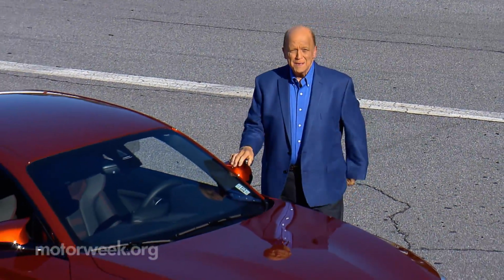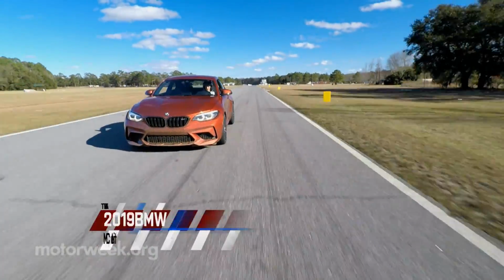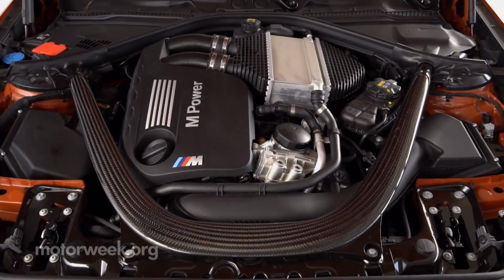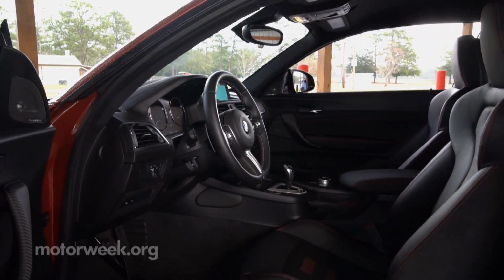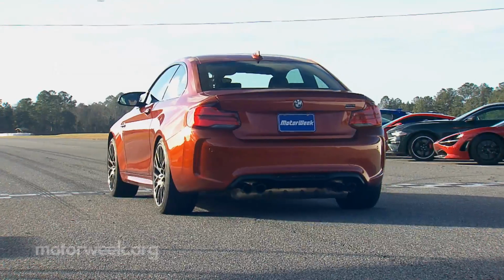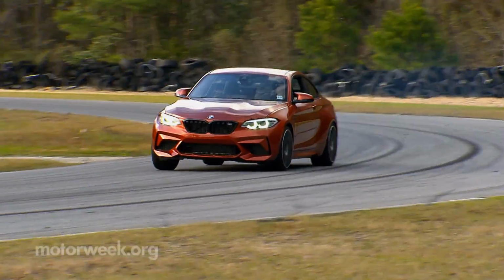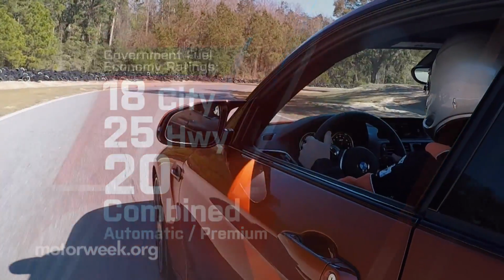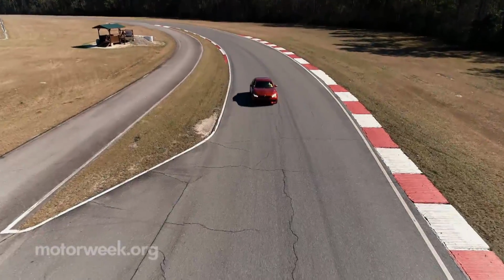The 2019 BMW M2 Competition Is the M Car You Want | Track Test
These days everything is a competition. You can’t just be good at something, you have to be the best at it, or at least claim to be, to get anyone to pay attention. Well, BMW has been the best at quite a few things over the years, and fans know BMW delivers their best in their M competition models. So, let’s hit the track in their hottest 2 series and see if its a win-win for one and all.